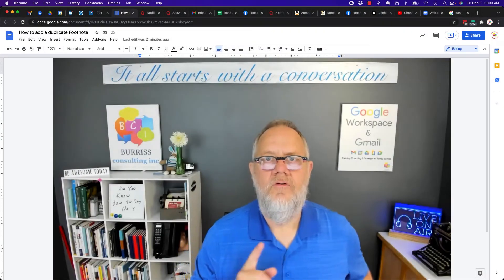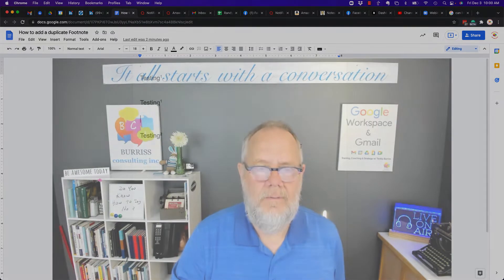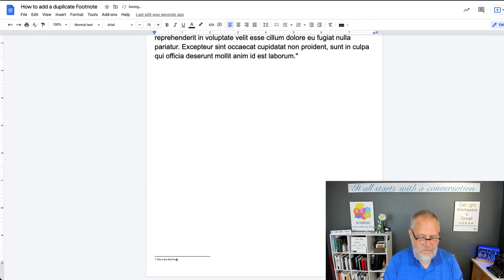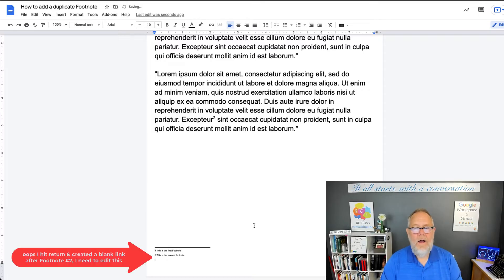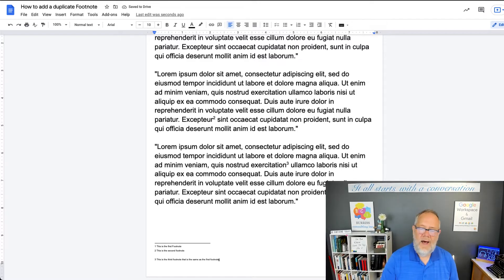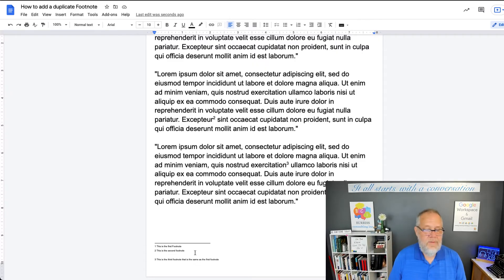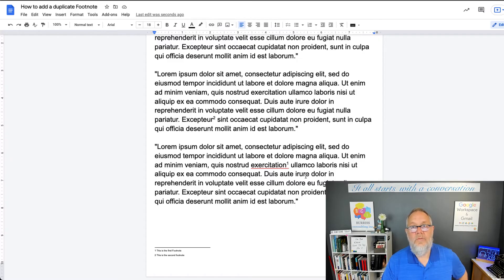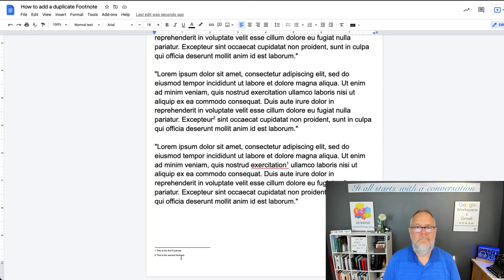How do I repeat a Footnote in Google Docs using the same footnote number.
General practice for footnotes in Word or Google Docs is to have a unique number, even if the footnote text is the same. However, you can use a Superscript number to emulate a footnote number to simulate using the same footnote number in the document